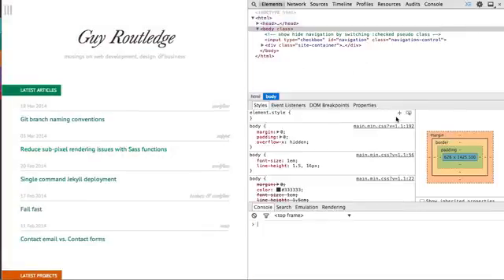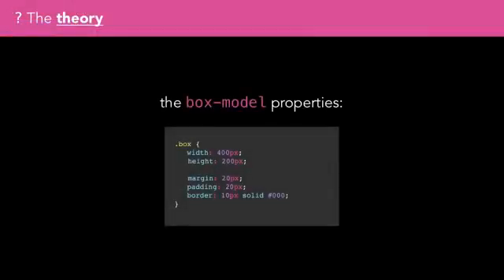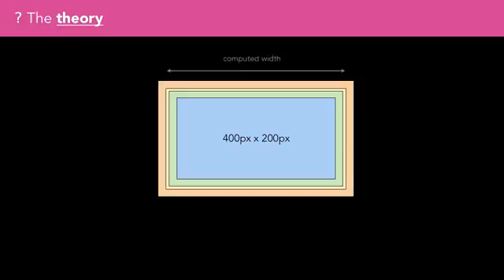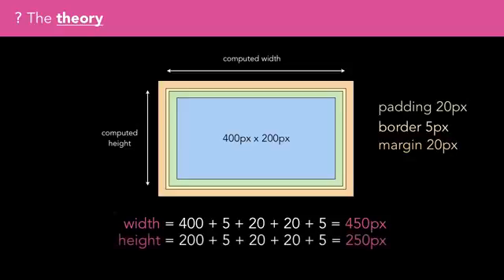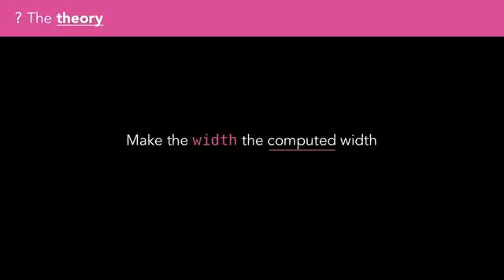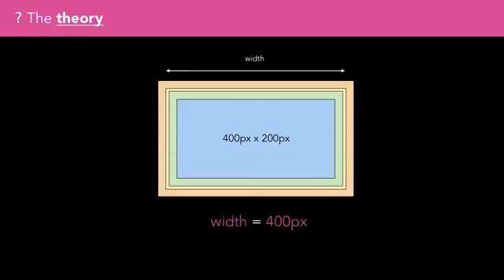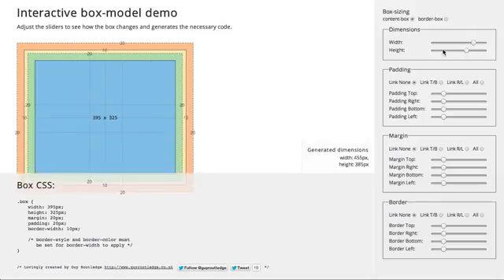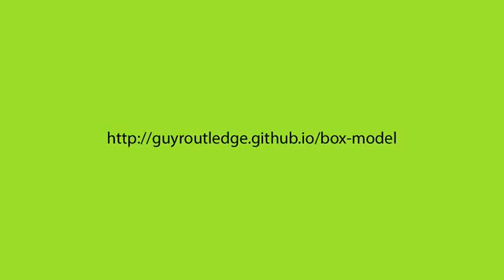The CSS Box Model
B is for Box

The box model properties width, height, margin, padding and border describe the form of any box on the web. But the default sizing model makes life difficult when working out the computed width and height of an element.

Instead, setting box-sizing:border-box allows the computed width and height to equal the values of the width and height properties and padding and border are added to the inside.